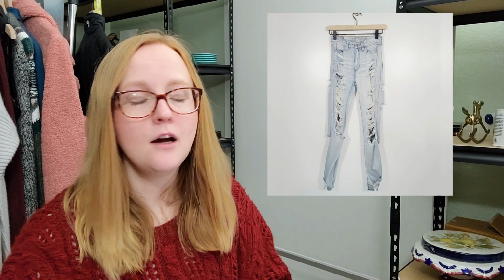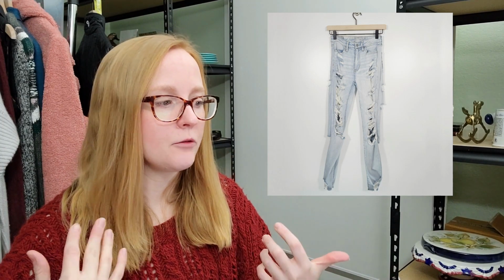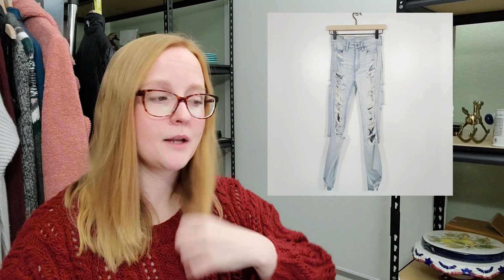What Sold! $1500 Weekly Sales on Ebay & Poshmark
Hi! I'm Lauren. I am the owner of Closet Ecology.
I sell my secondhand finds on online platforms (Ebay & Poshmark) as a source of income. My Youtube channel focuses on my entrepreneurial journey of building multiple streams of income, primarily in  e-commerce. Thank you so much for joining me!